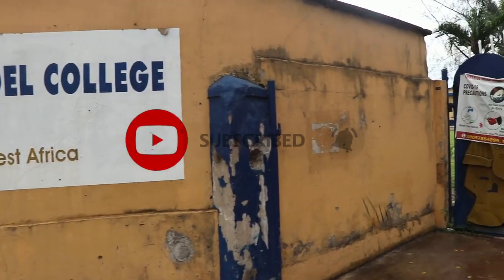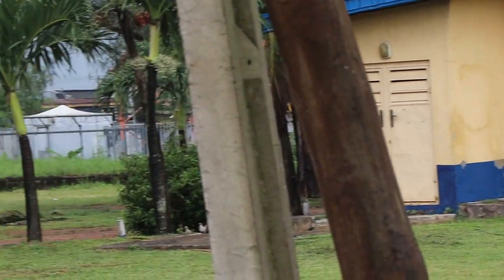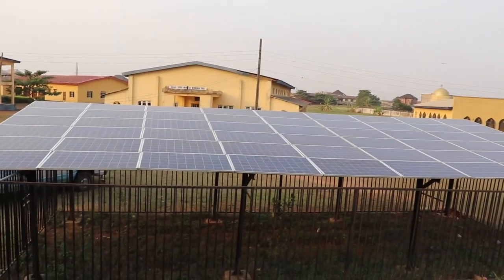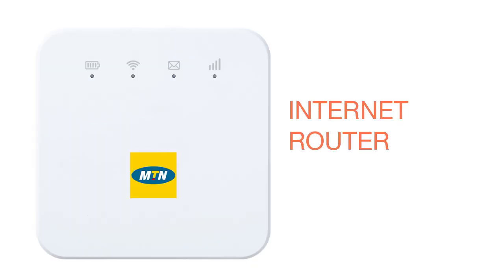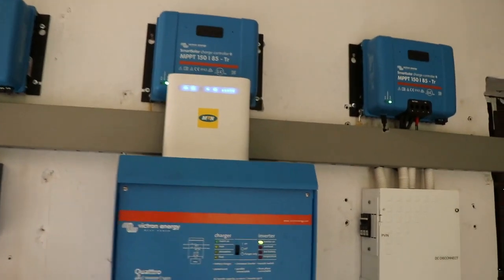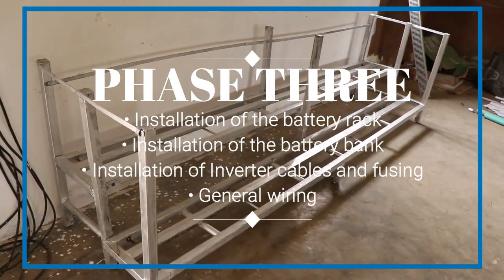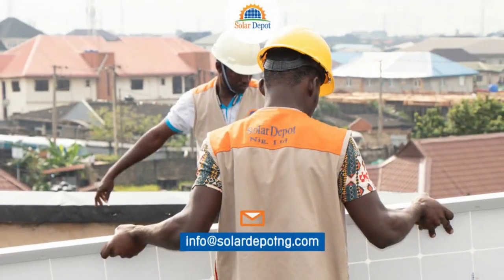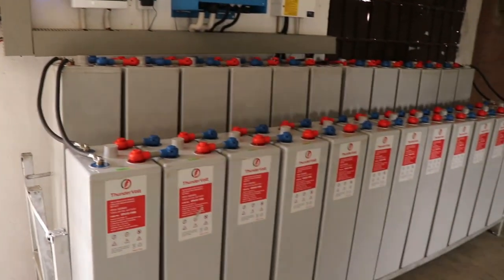SOLAR POWER PROJECT COMMISSIONING FOR ANWAR-UL ISLAM MODEL COLLEGE, AGEGE LAGOS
In this video, we explained the details of a 10kva Victron Solar Installation Project which was done in Lagos, Nigeria and sponsored by the Old Students Association of Anwar-Ul Islam Model College, Agege, Lagos

We show you the different phases of this installation including the initial installation and the upgrade.

We upgraded the solar system to a 10kva Victron Inverter and 24 units of 2V 1500AH Thundervolt OPzV batteries.